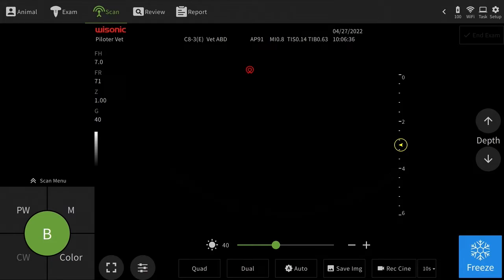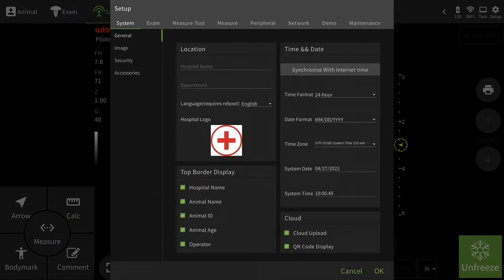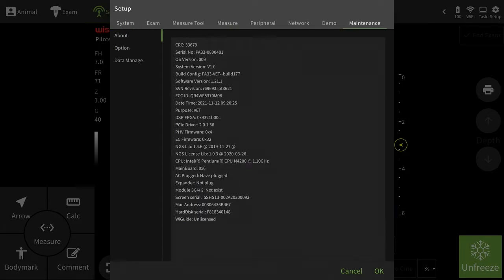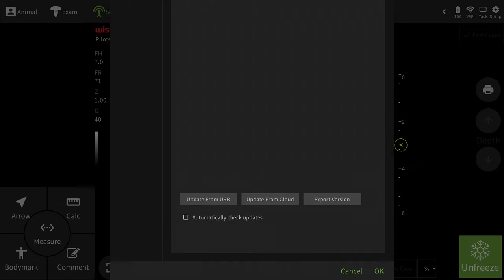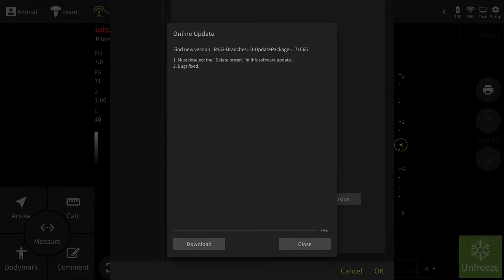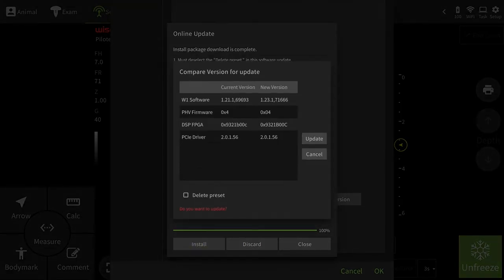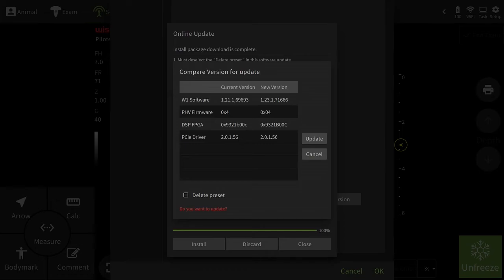Piloter software update from cloud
Step by step instructions to update your Piloter software via cloud update.